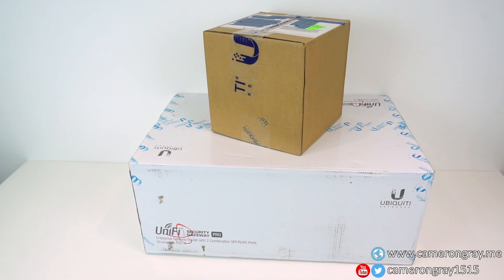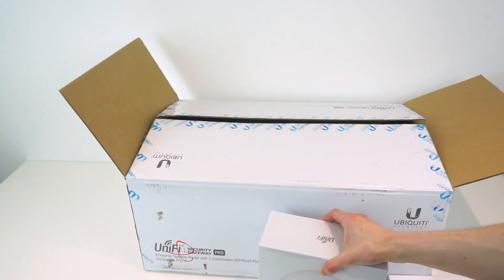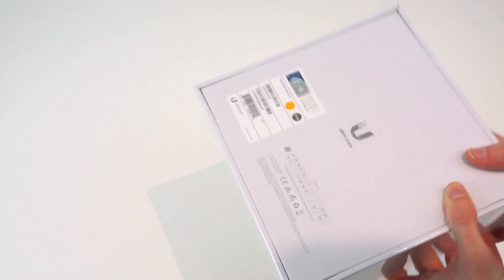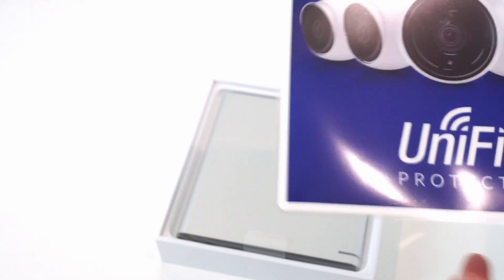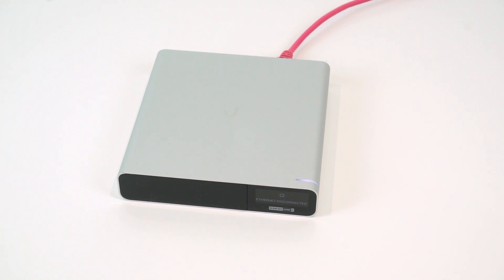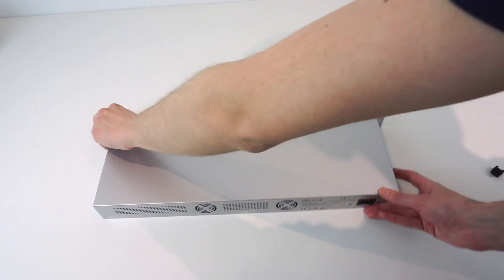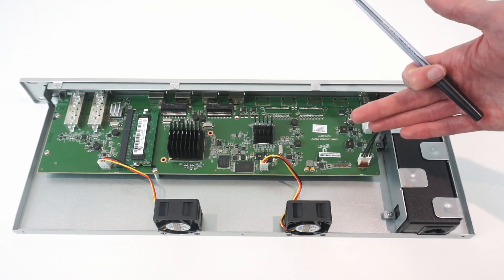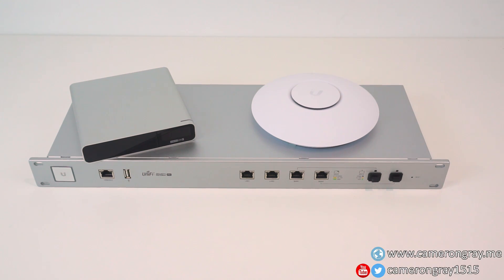Massive UniFi Home Network Upgrade - Part 1: The Hardware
This video is the first in a short series where I upgrade my home network from a hybrid VyOS/UniFi environment to an entirely UniFi powered system. In this video we'll take a look at the hardware I'll be installing and take a tour of each product individually, in the next video I'll set everything up and test the performance!

UniFi NanoHD Access Point
UniFi USG-Pro-4
UniFi G3 AF
UniFi G3 Flex
UniFi G3 Micro

UniFi USG-Pro-4
UniFi Cloud Key Gen2 Plus
UniFi G3 AF
UniFi G3 Flex
UniFi G3 Micro

Note: The products featured in this video were selected by myself but were supplied free of charge by Ubiquiti Networks. However, I'm not receiving any financial incentives from them for this video and Ubiquiti do not have any control over the content so this video will provide my honest opinion and experience with the products.